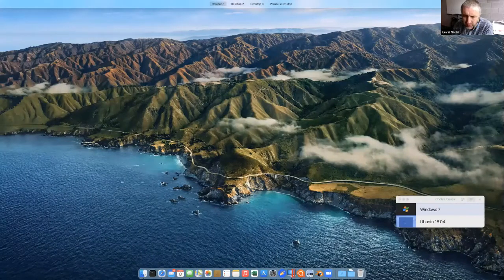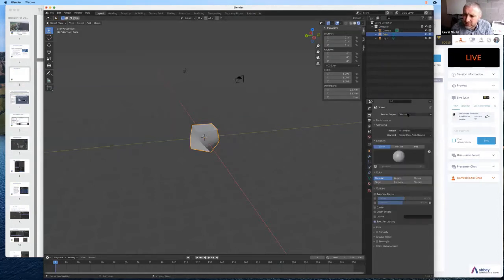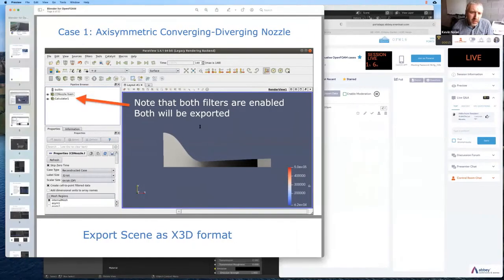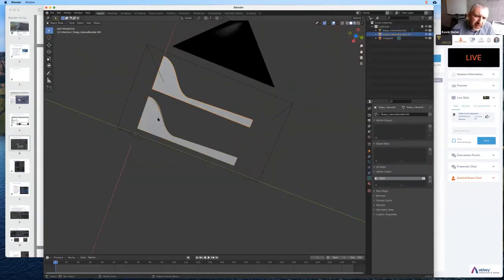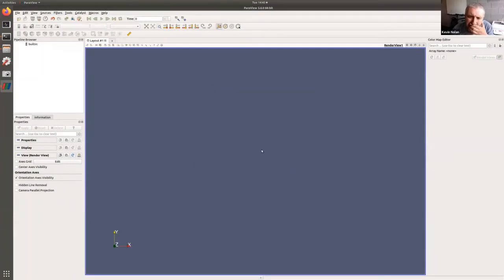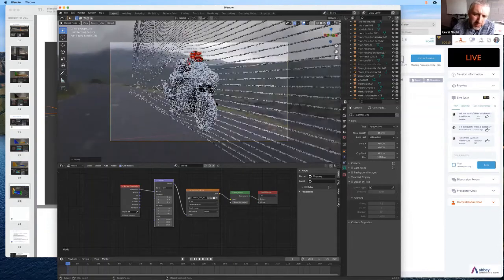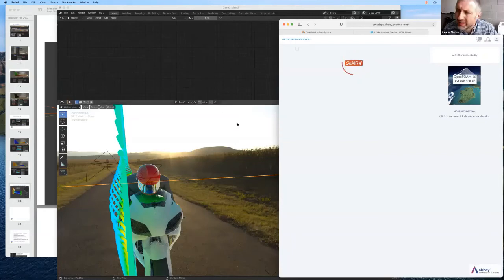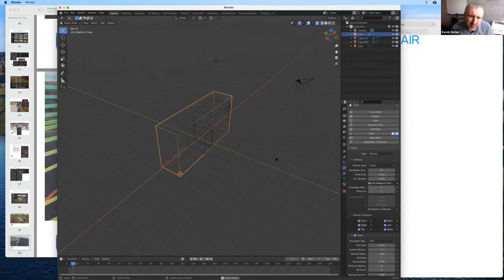[16th OpenFOAM Workshop] Using Blender to visualise OpenFOAM cases